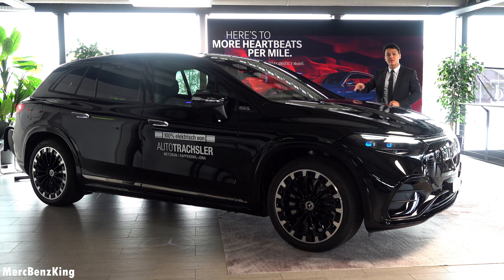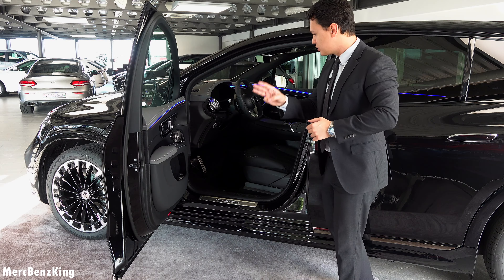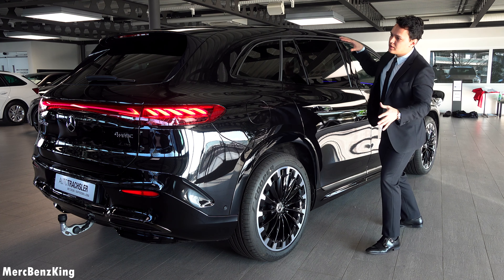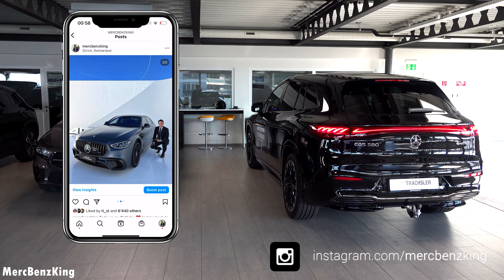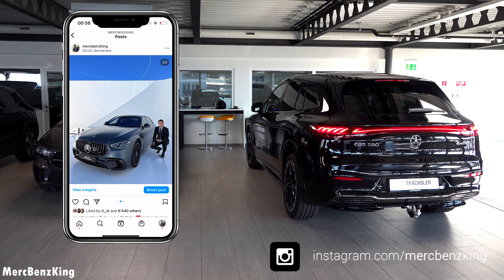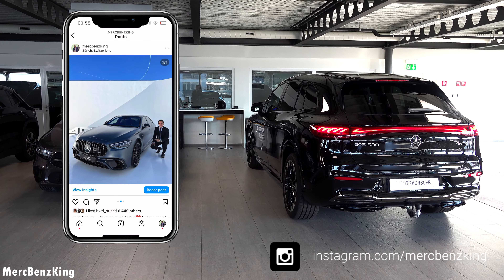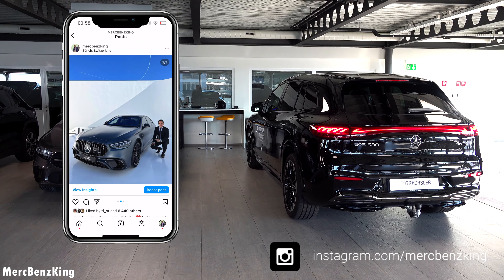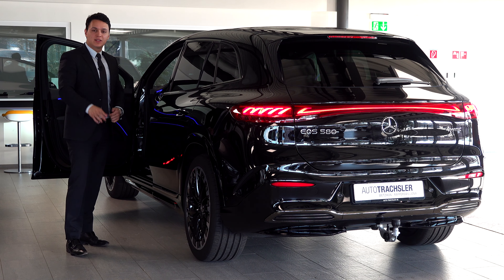2023 Mercedes EQS SUV | Luxury Review Interior Exterior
In today’s MercBenzKing's episode, we present to you the all-new 2023 Mercedes-EQ S SUV. Full exterior interior and practicality. In total more than 544 HP and 858 Nm of Torque. Hope you enjoy the video!

I drive a GLE and GLC with amg package. Premium package. GLE 400d. City of Zurich. Point of view POV driving Mercedes AMG package.

Coming up: 2023 C43 C63 GT63 E Performance S63 ,  SL and new Road trips plus holiday specials

Options on my Mercedes:
- MBUX
- Panoramic Sunroof
- Memory seats
- Thermotronic airco
- Airbalance Parfume